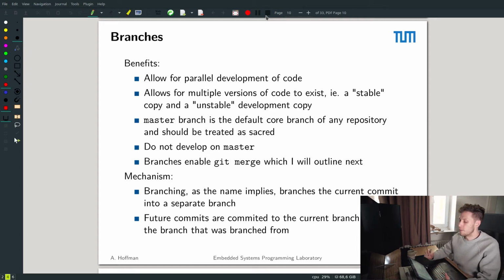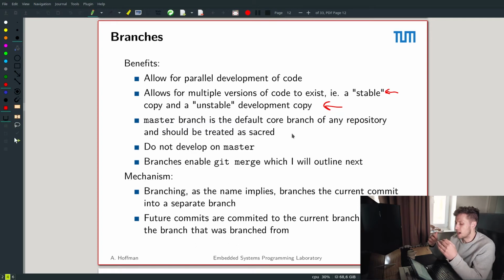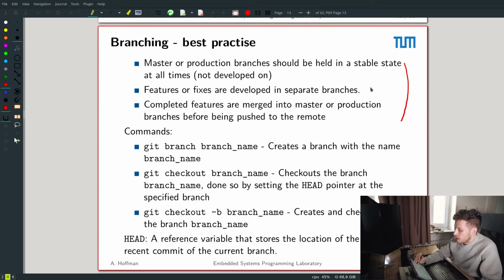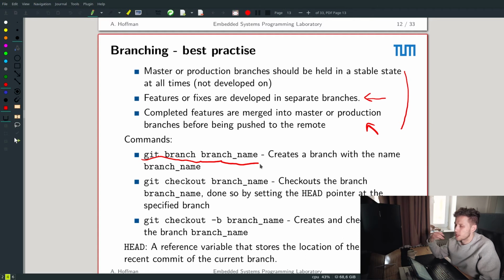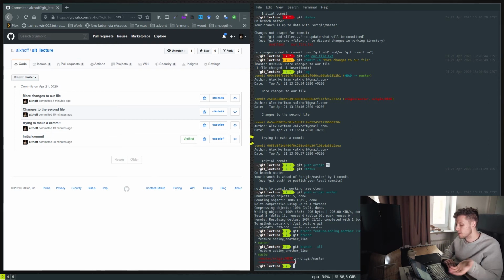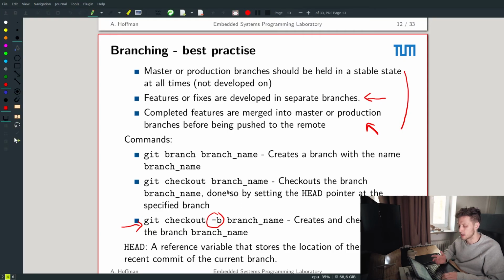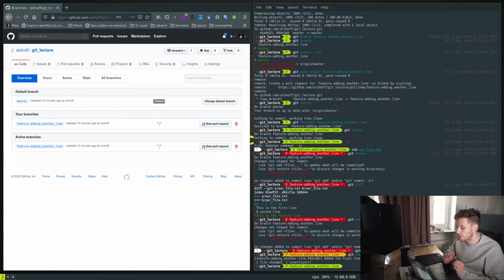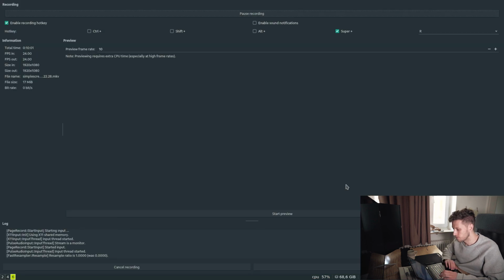TUM ESPL - Git Tutorial 3 - Branches